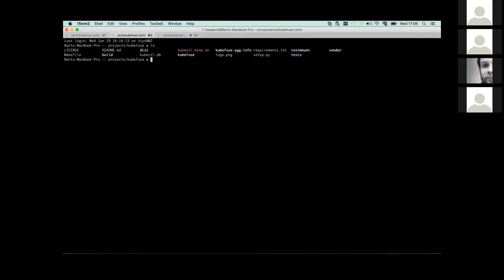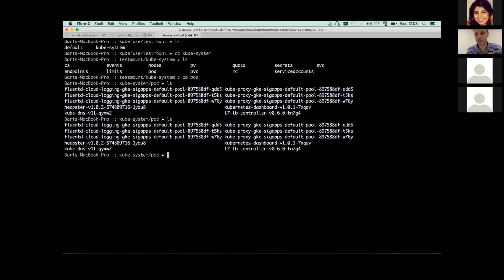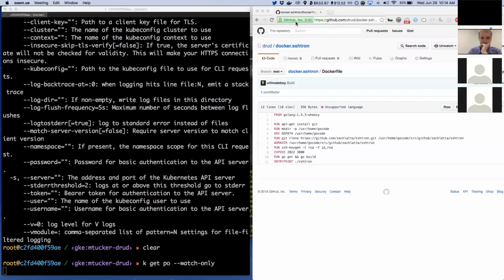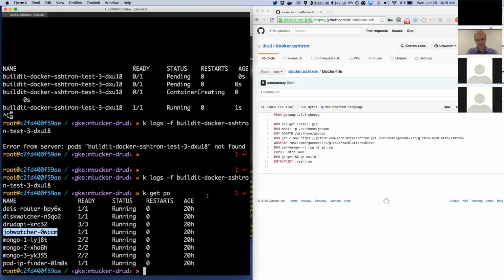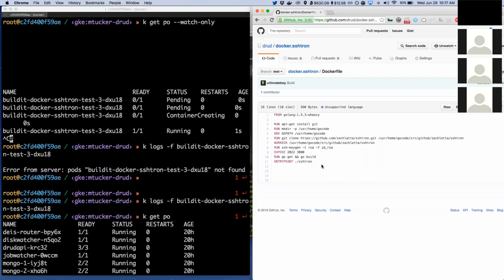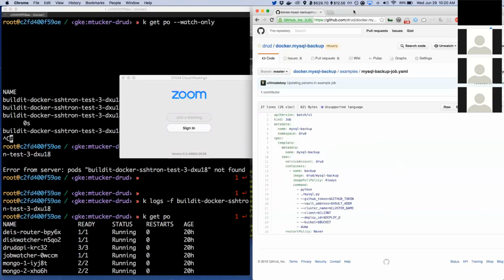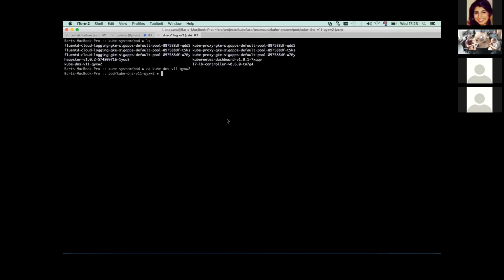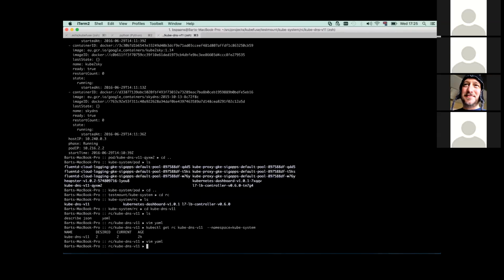SIG-Apps 06-29-16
Demo of KubeFuse, Demo of Kubernetes Jobs usage by DRUD team, update on SIG-Apps survey